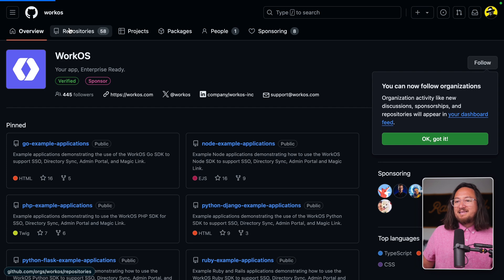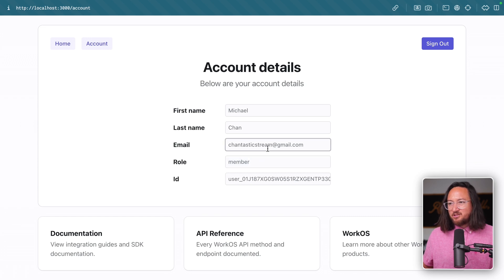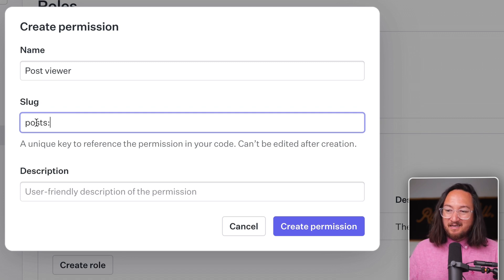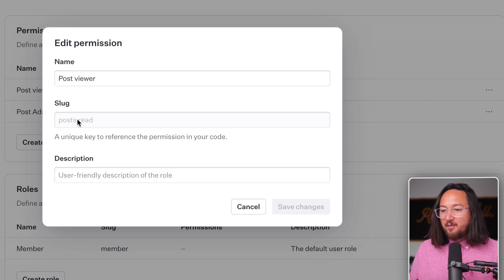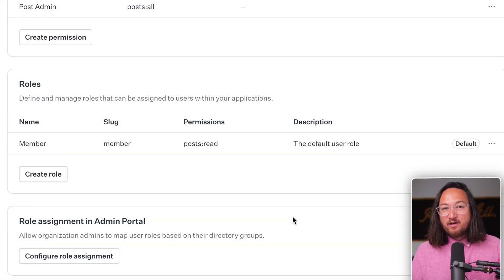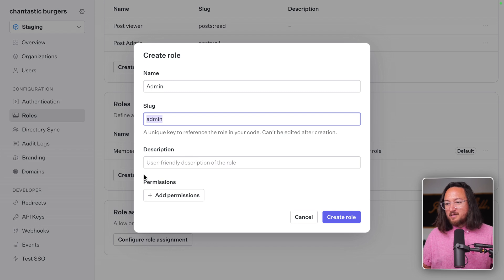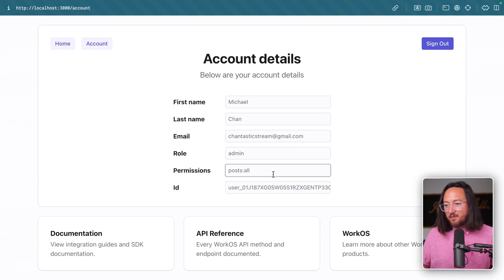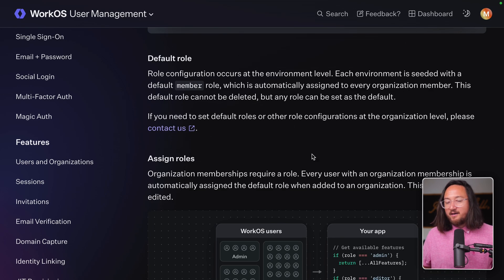AuthKit Introduces Permissions for Complete RBAC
AuthKit just leveled up with permissions! Now you can easily implement Role-Based Access Control (RBAC) for all your users. In this tutorial, we'll walk you through everything you need to know about getting started with role-based authorization in your applications.

🎓 What you'll learn:
• How to set up permissions in the WorkOS dashboard
• Creating and managing roles
• Assigning permissions to roles
• Applying roles to users
• Accessing user roles and permissions in your app
• Best practices for RBAC implementation

🛠️ We'll be using the next-authkit-example app for this tutorial, showing you how to:
• Clone and set up the application
• Work with user sessions to access roles and permissions
• Refresh sessions to reflect permission changes

👨‍💻 Presented by @chantastic  this video is perfect for developers looking to enhance their app's security and user management capabilities.

⏱️ Timestamps:
00:00 - AuthKit adds permissions
00:14 - Set up the example app (Next.js)
00:25 - Permissions exist on sessions
00:49 - Create new permissions in WorkOS
02:00 - Add permissions to roles
02:34 - Understand session duration
02:55 - Create and assign permissions to roles
03:32 - Implement permission checks in your app
03:45 - Learn more…

🔗 Resources mentioned:
• AuthKit SDKs: [Your SDK link here]
• Roles and Permissions Documentation: [Your documentation link here]